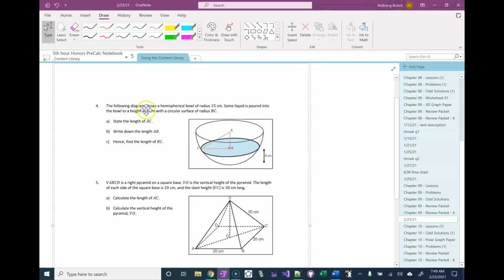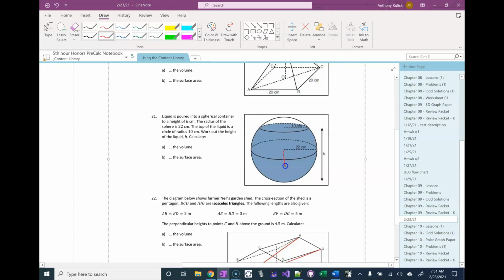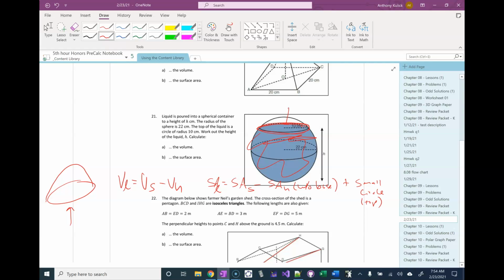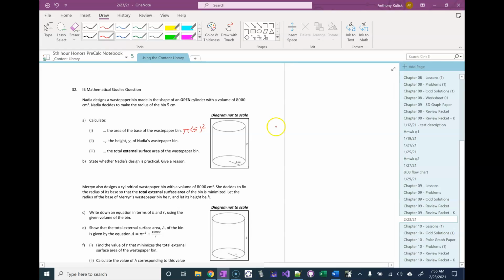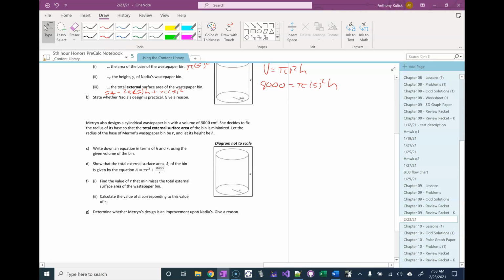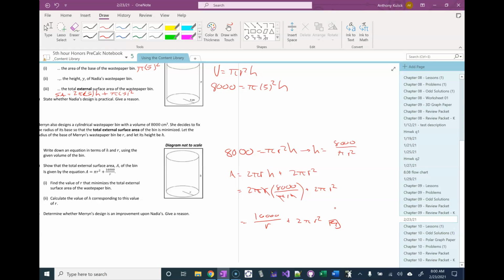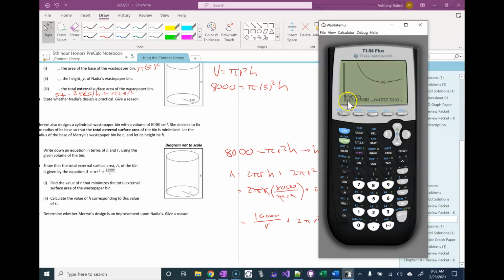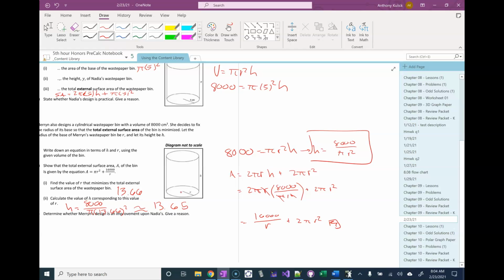2/23/21 HTPC - 5